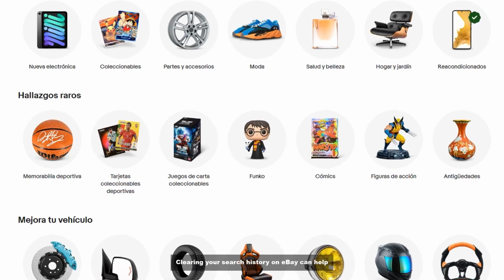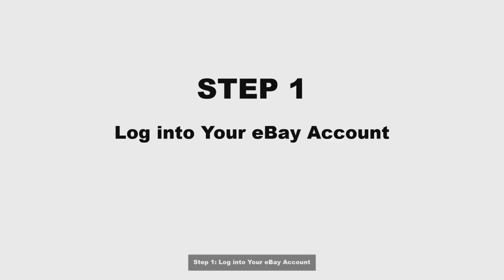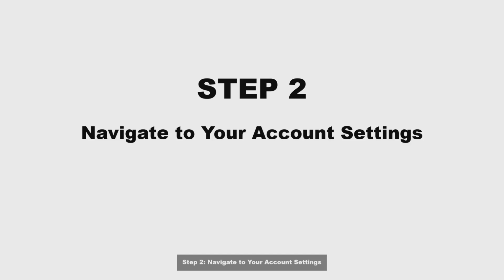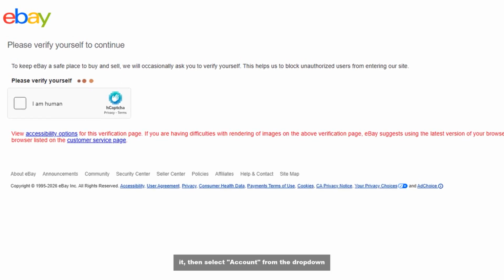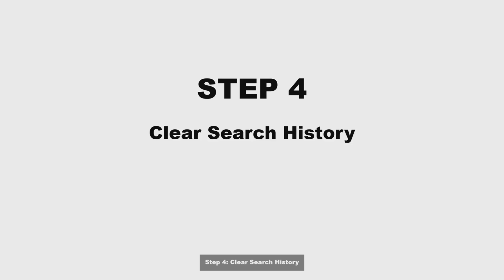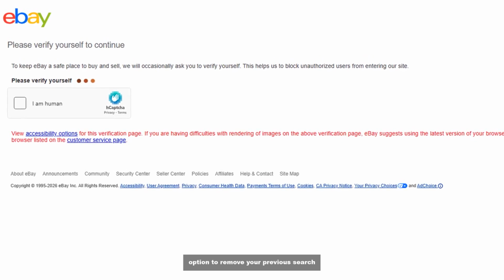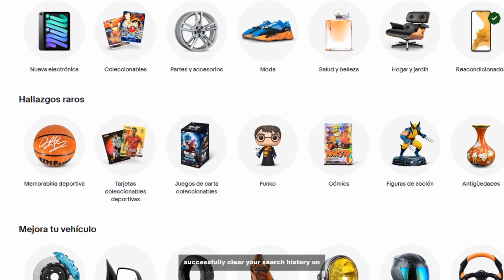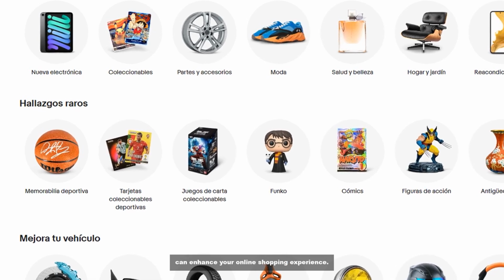How To Clear Search History On eBay 2025 (2026)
In this video, we will show you how to clear search history on eBay 2025. If you're looking to manage your privacy or simply want a fresh start, this guide will help you navigate the process easily.